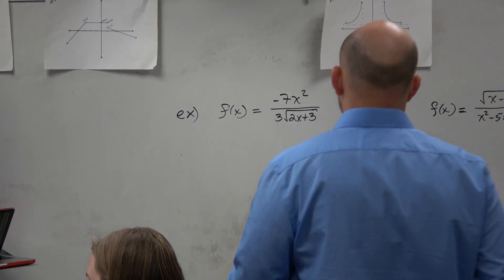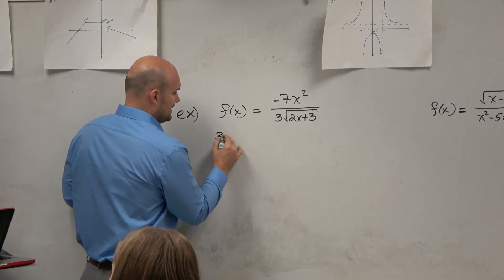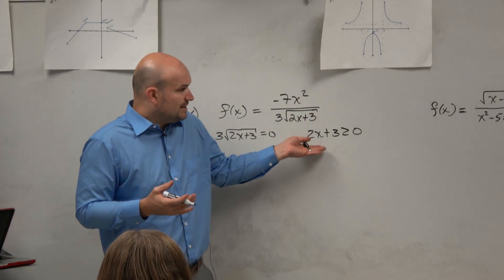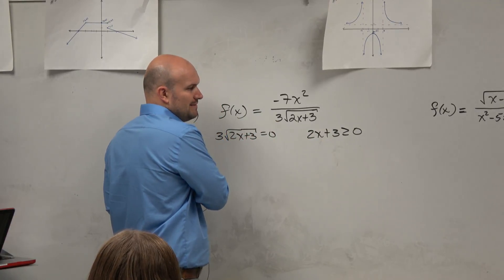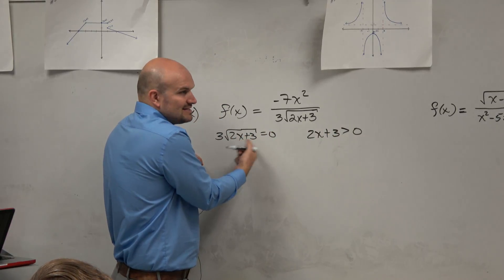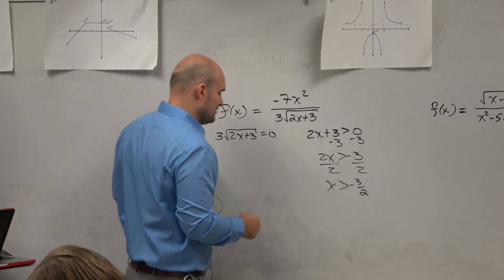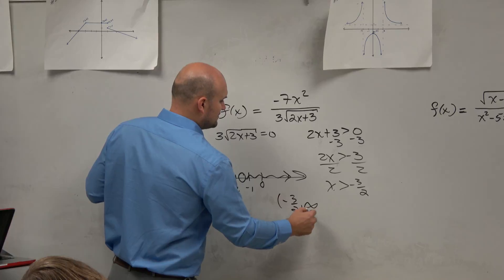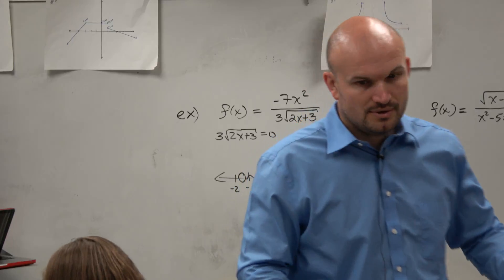What happens to the domain with a radical in the denominator